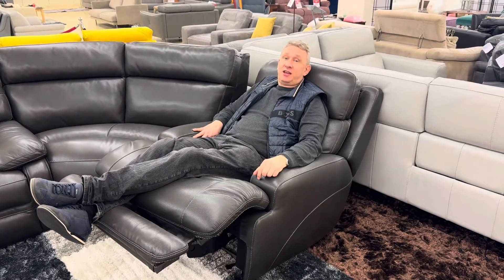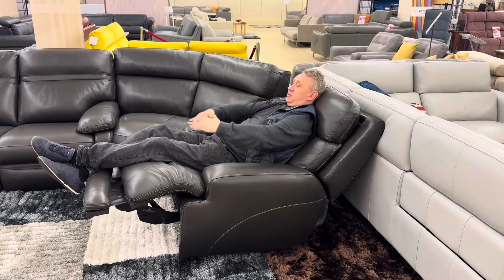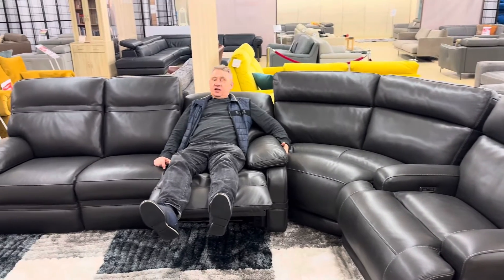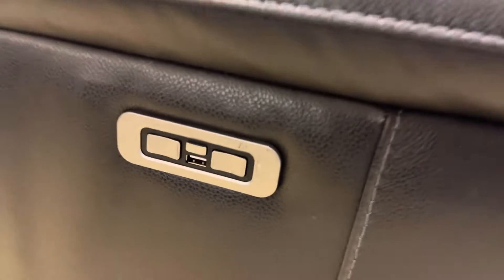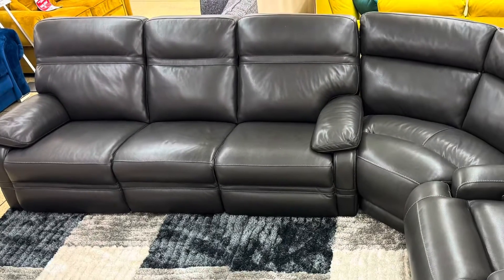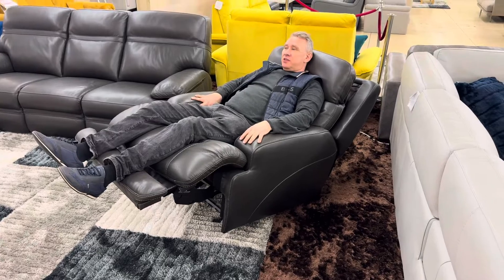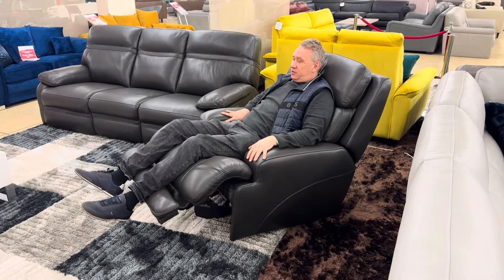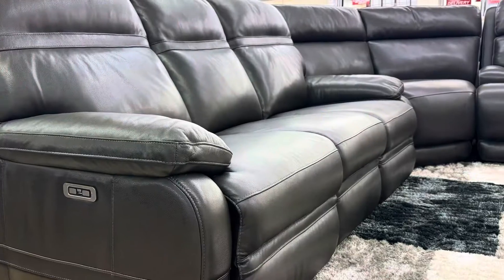Natuzzi New Model Prototype Zero Gravity Sofa Rocking Reclining ChairCorner Piece Leather Clearance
One of the most comfortable sweets, you could ever sit in in premium, Leather, either a large, three seater with rocking reclining armchair and power forward, headrest on both with a corner piece that you can put in between them at Will to create a corner suite. This directors exhibition Sample, which is in ￼ excellent condition is here to be cleared at an amazing reduced price at Sofa clearance ￼ Centre, Nelson. ￼